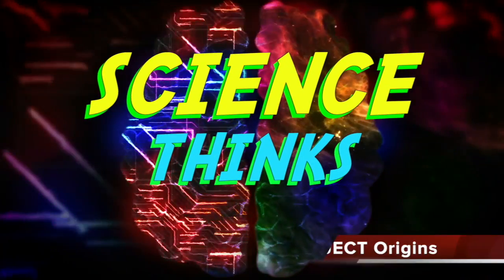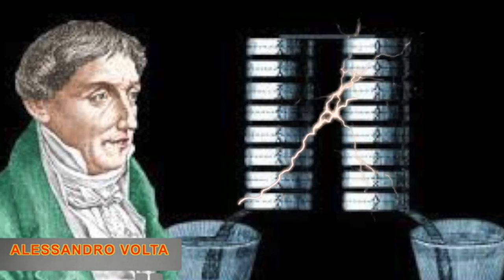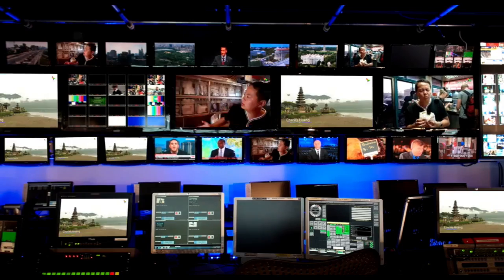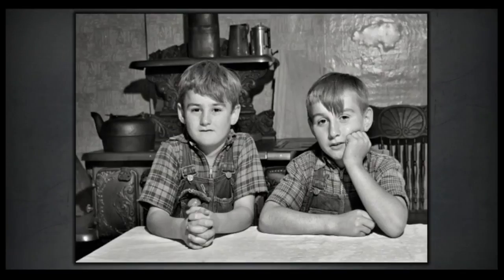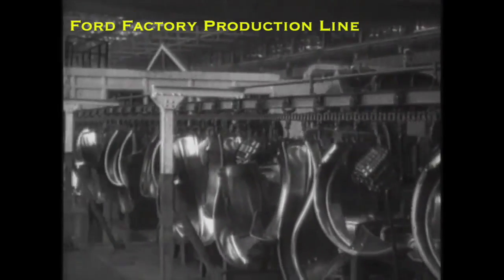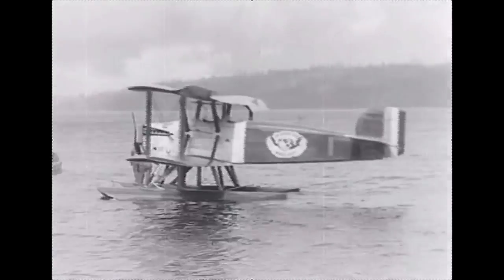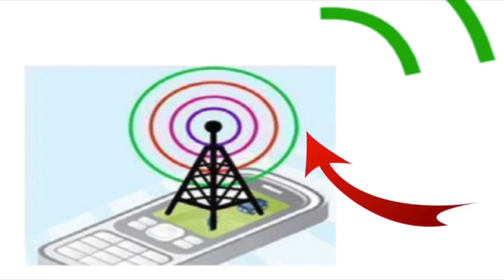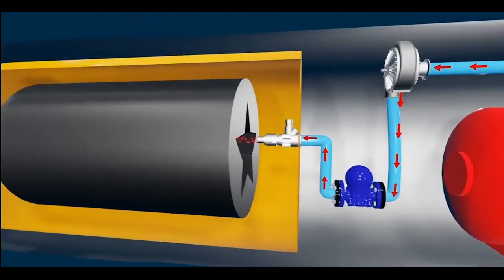SCIENCE THINKS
How does simple Science make our modern world?